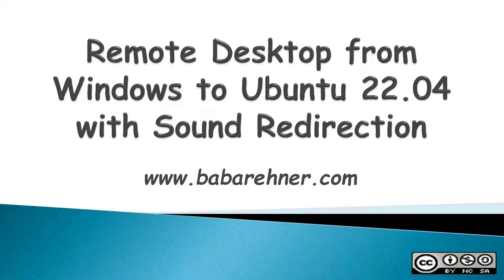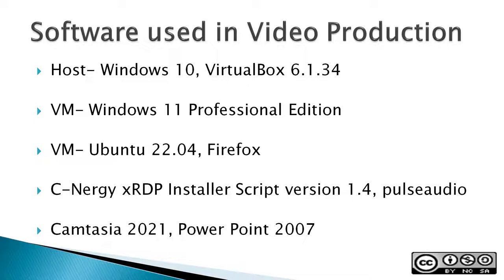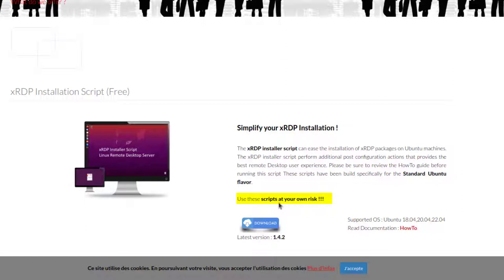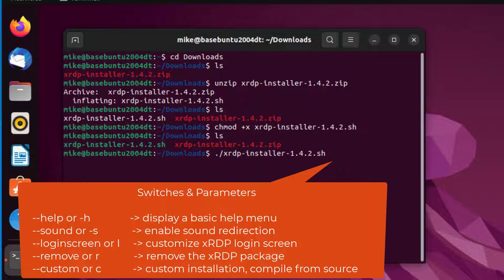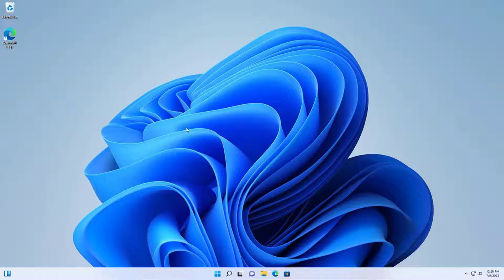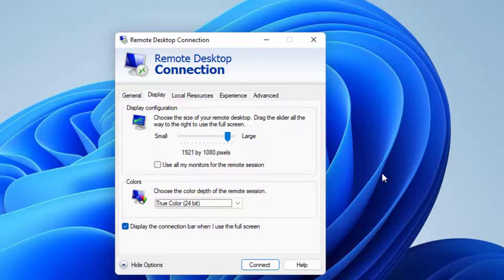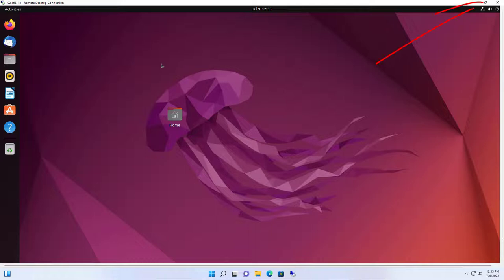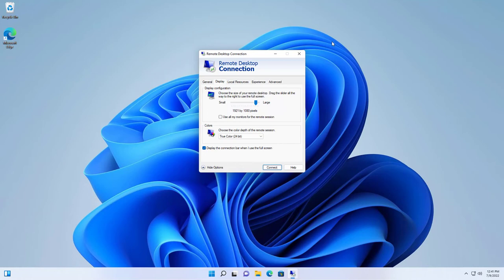Windows 7,8,10,11 Remote Desktop Connection to Ubuntu 22.04 with Sound Redirection.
Ever want to remote from your Windows machine to your Ubuntu 22.04 Desktop. This video covers how to do that. This video demonstrates how to make the connection on a Win11 computer but this should also work with a Win7,8 and 10.

00:00 Introduction
01:40 Set Bridged Adapter in VirtualBox (only necessary for virtual machines)
02:42 Download xRDP script version 1.42 from c-Nergy.be
03:58 Install xRDP script in Ubuntu 22.04
06:02 Configure Win11 Remote Desktop to connect to Ubuntu. Verify connection.
09:24 Verify sound redirection works